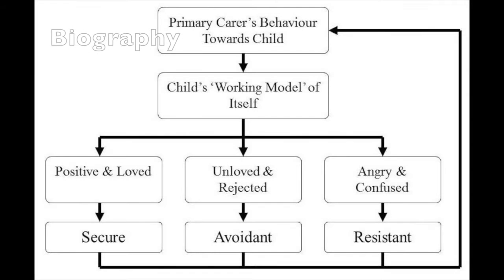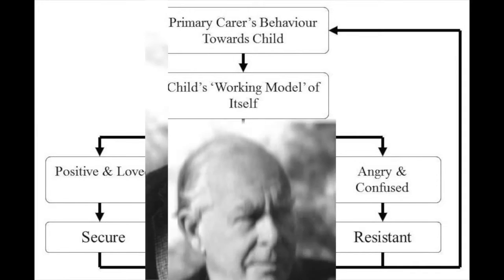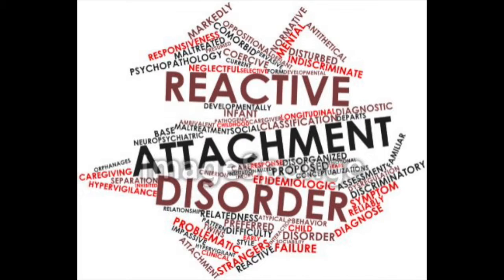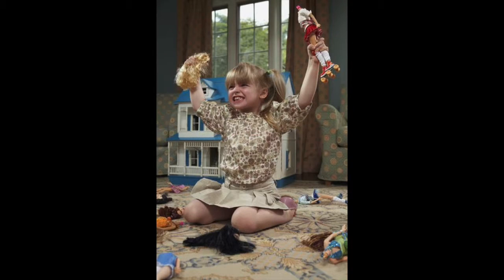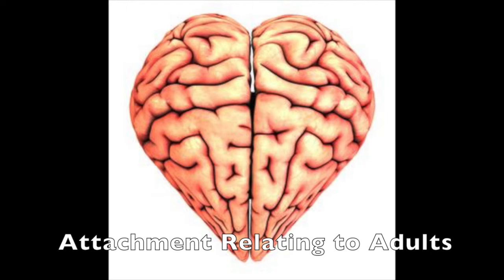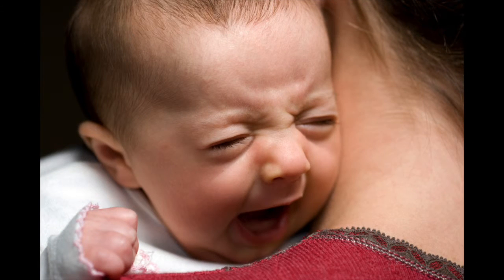Attachment Theory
This video is about the Attachment Theory.
Group: The Panthers
Made for EdPsych.